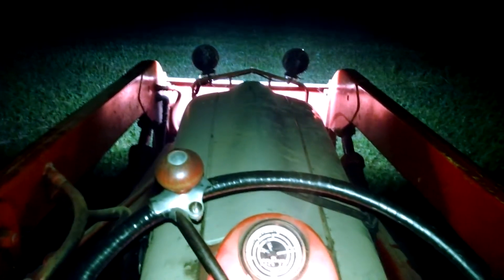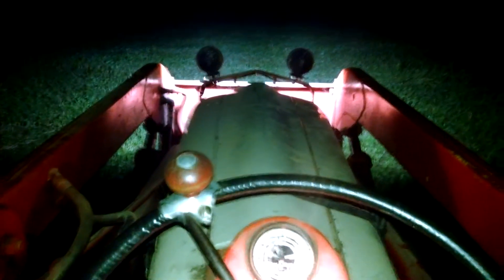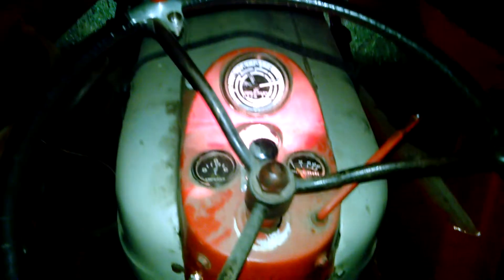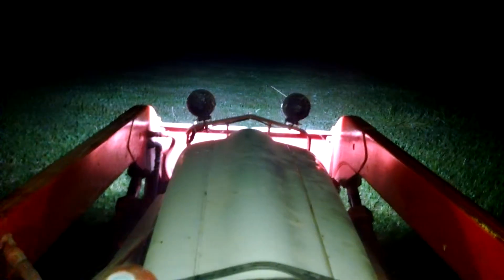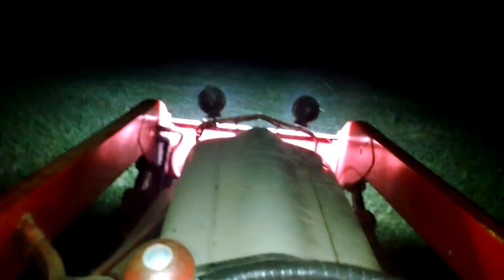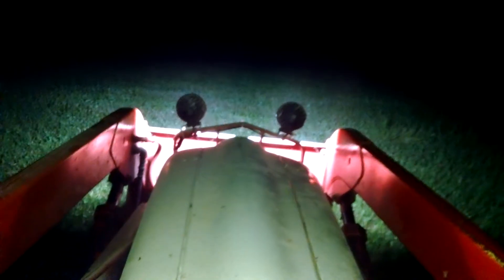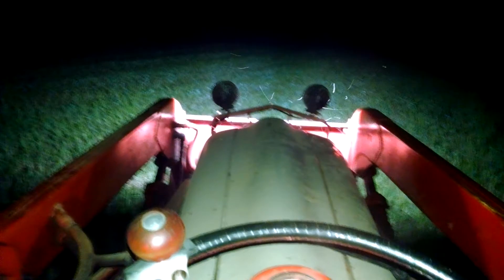My Ford Golden Jubilee Tractor at night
Driving at night with my new led floods. A simple harmony of the old and the new. Much more coming like my sewing machine wood lathe!